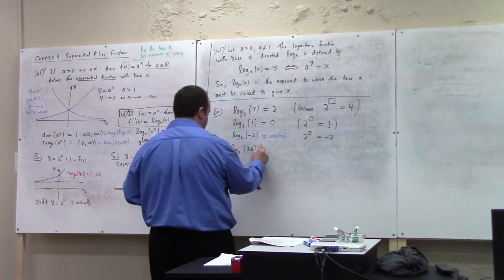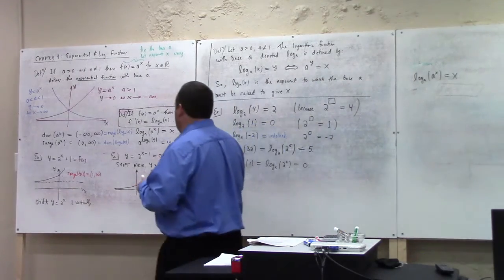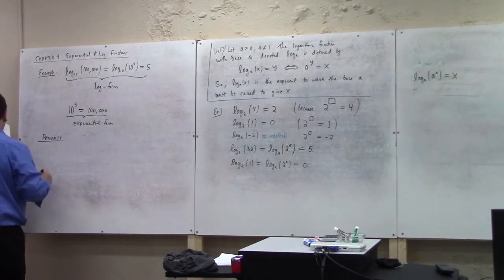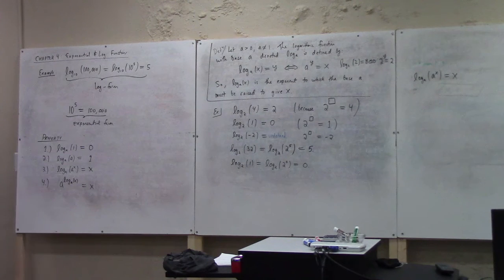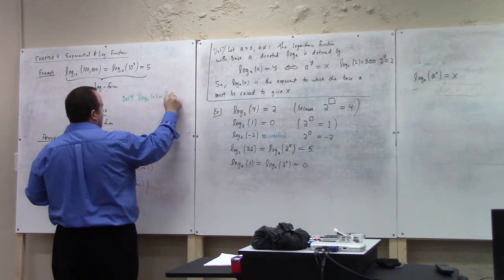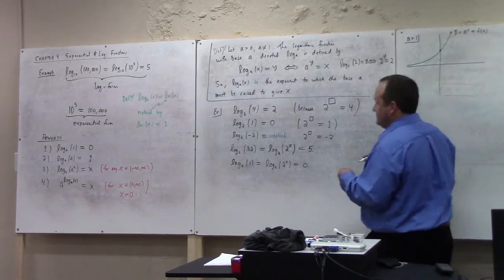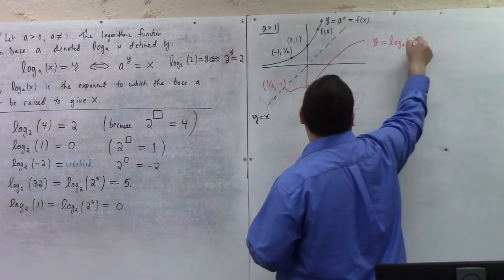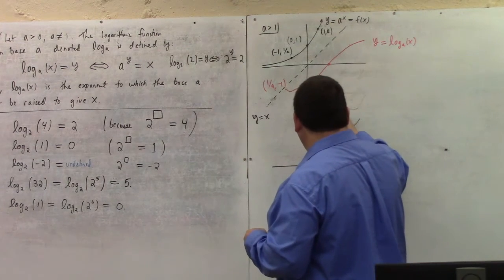MH 113-08, exponentials and logs, 10-27-20 part 2